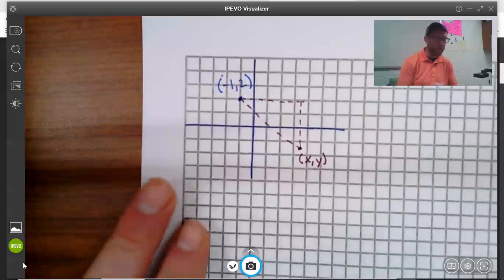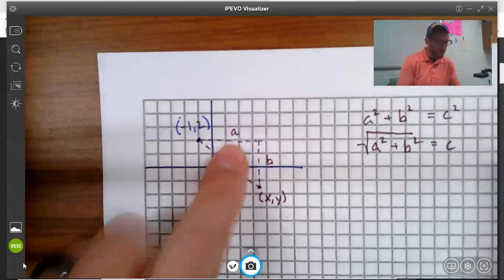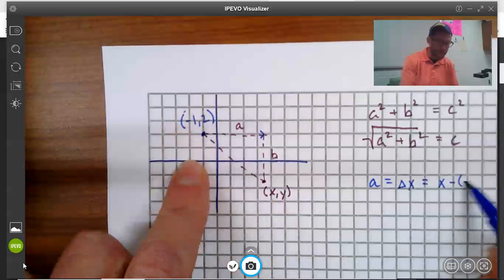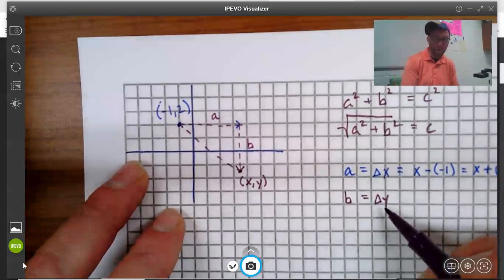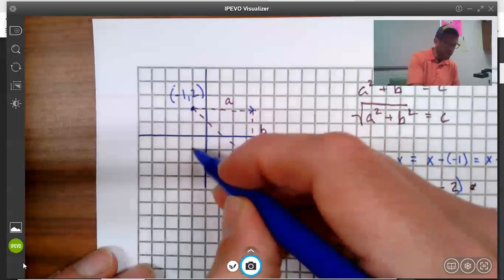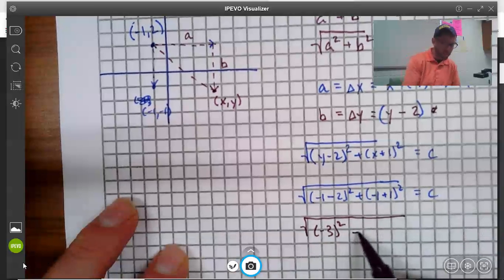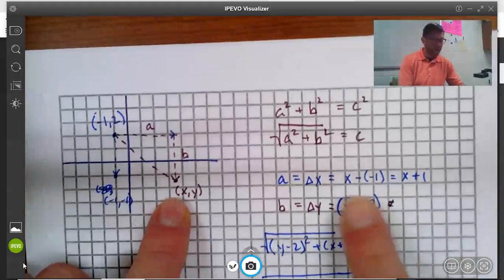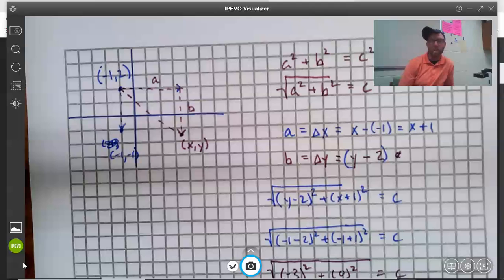Write a Formula to Calculate the Distance From Any Point to the Point 1,2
Learn how to write a formula to calculate the distance from any point to some given point.